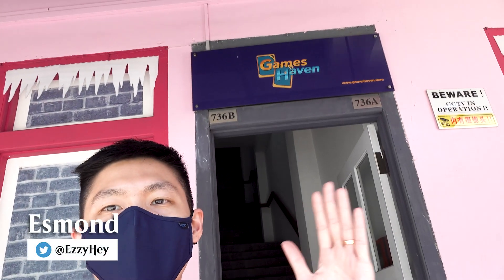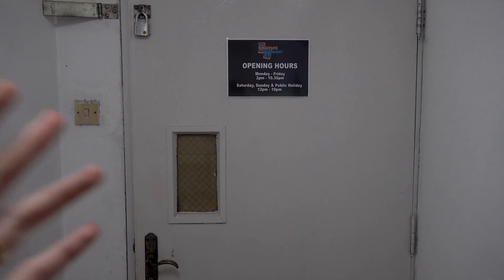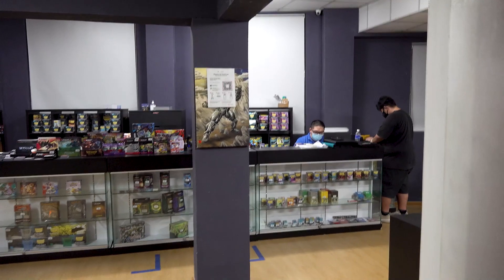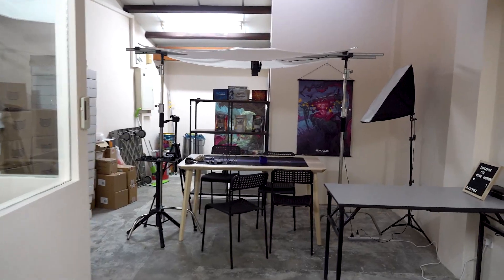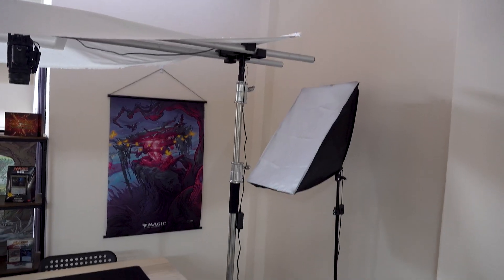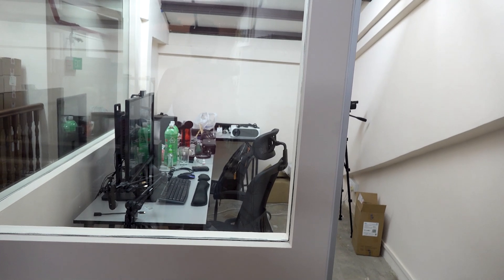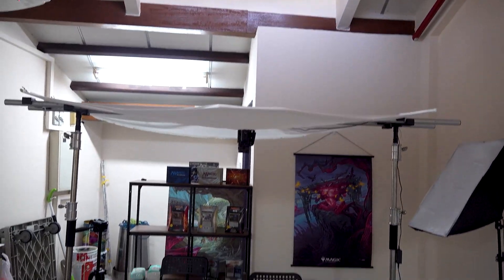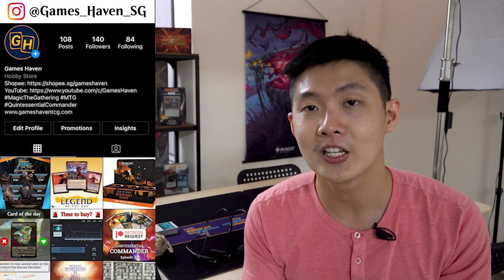Our new STUDIO! 2021 Games Haven filming studio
We've been busy - setting up this new space to film MORE CONTENT!